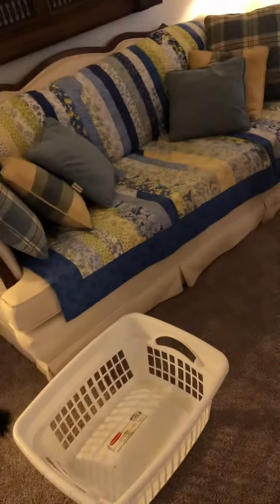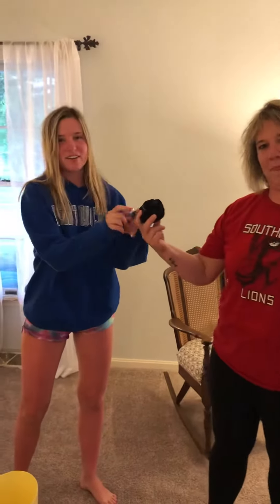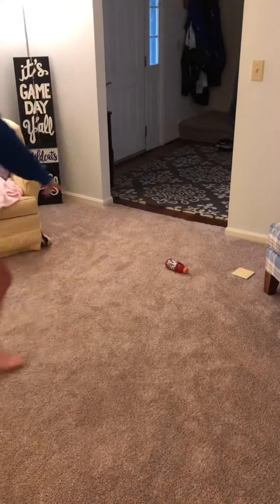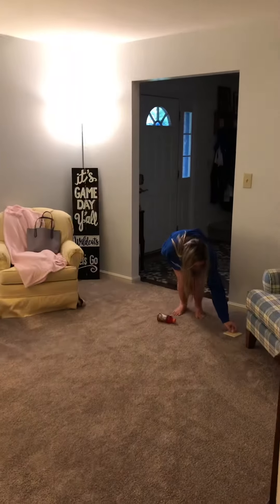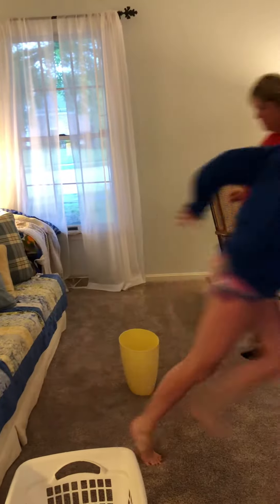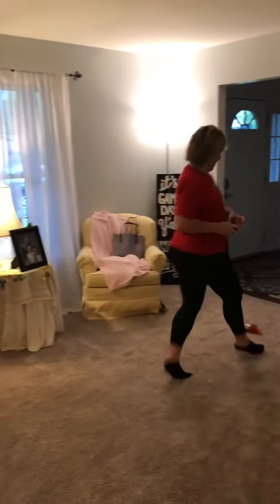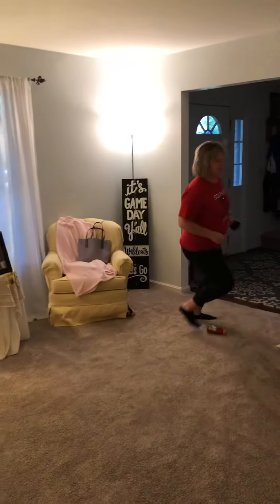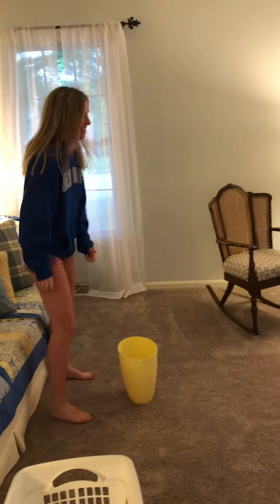Mrs. Jones - Sock Challenge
Try to score as many points as possible with a partner.